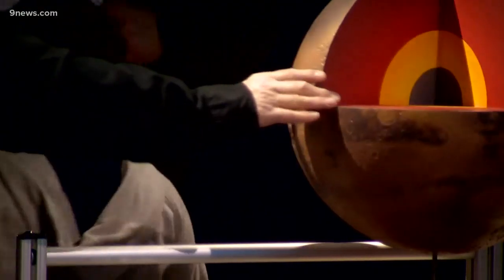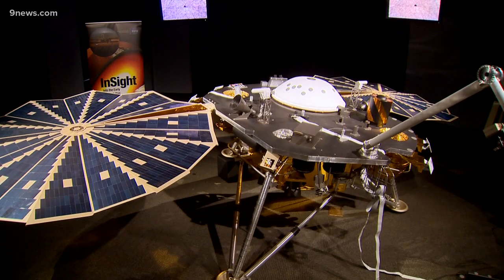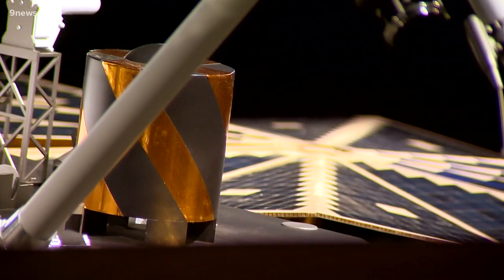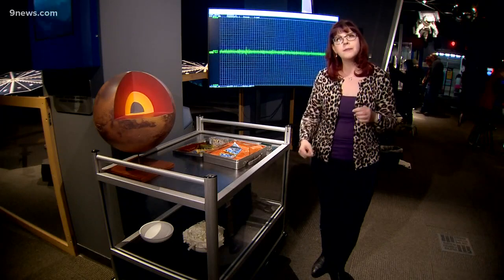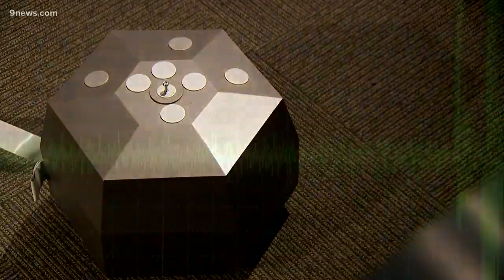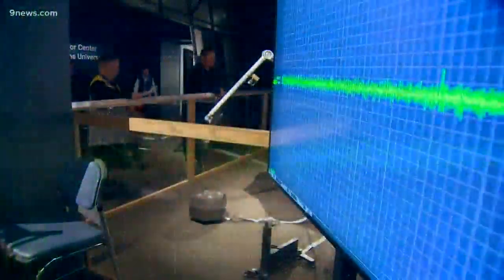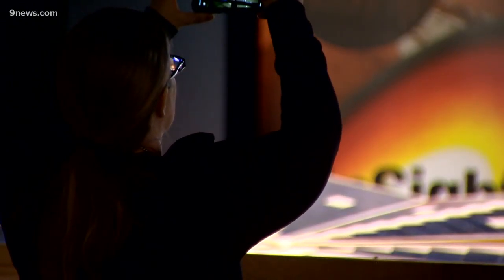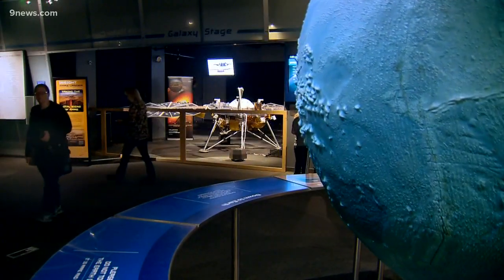Denver Museum of Nature & Science displays full-scale model of NASA spacecraft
A model of NASA's InSight Lander began a U.S. museum tour in Denver.

9NEWS (KUSA) is located in Denver, Colorado.